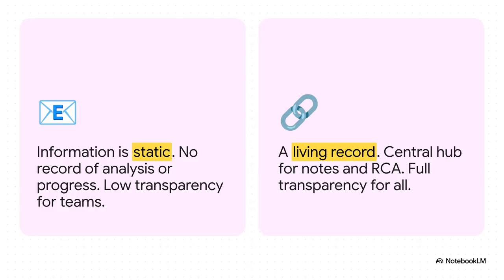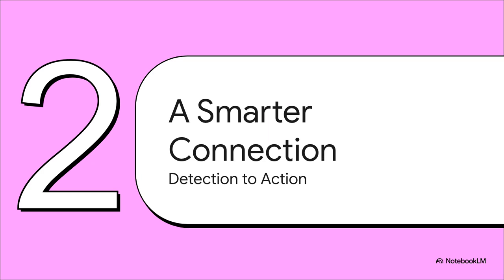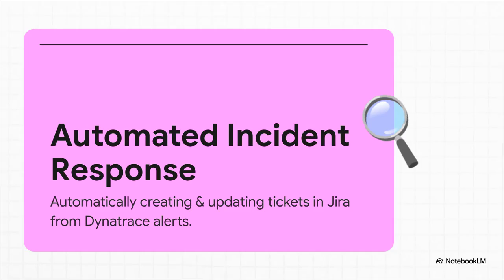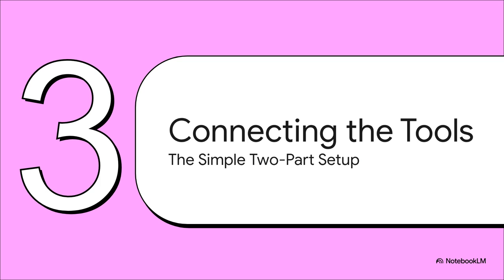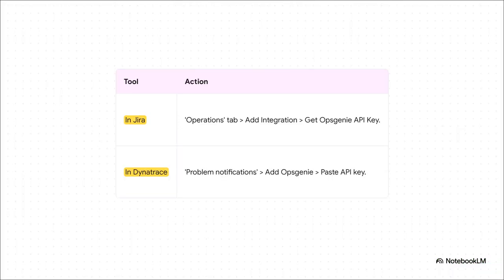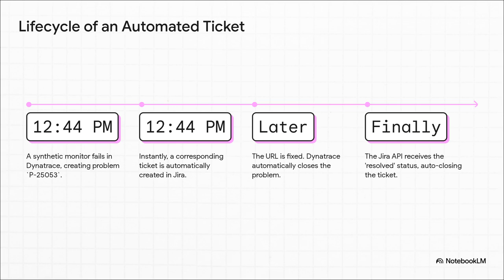Dynatrace + Jira Automation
You can set up Jira Integration by watching this video